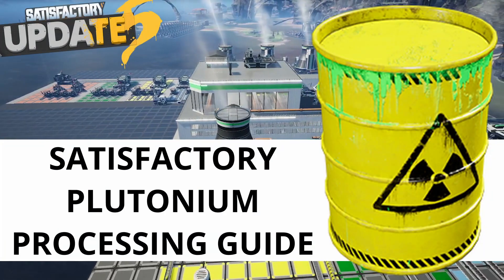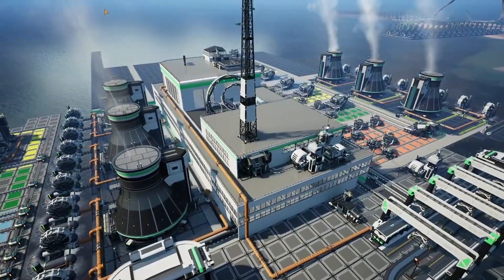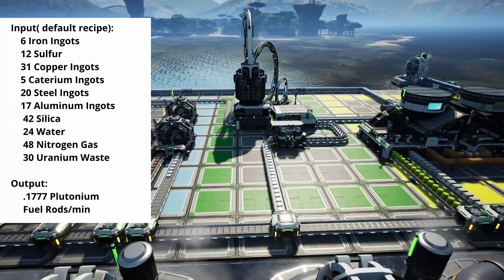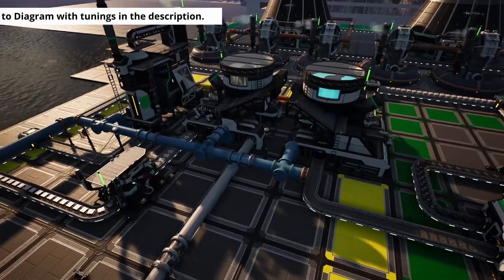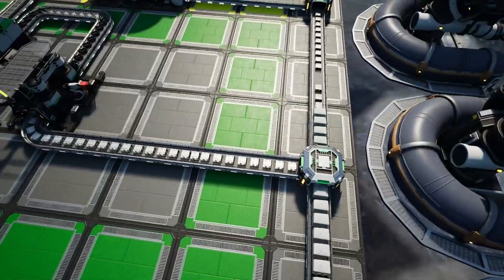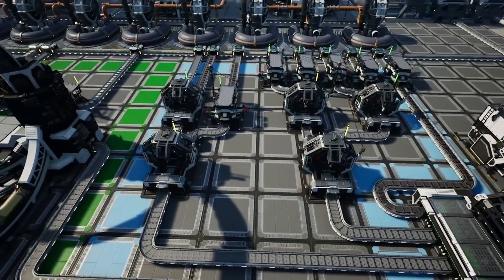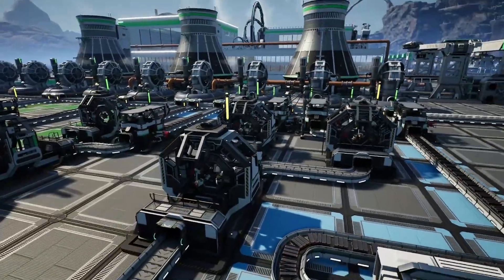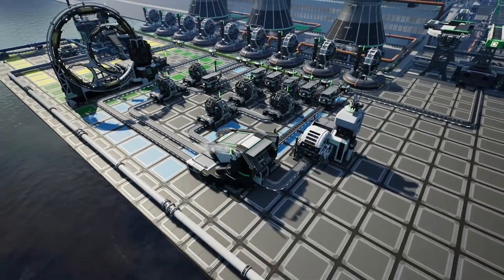Uranium Waste Processing - Plutonium Fuel Rod Factory Guide (Satsifactory Update 5)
Hey everyone, today we are back with another guide in our nuclear processing plant, and we are looking at processing our uranium waste into plutonium fuel rods for deletion or additional power generation. This build requires a strong logistics support system behind it but will delete 30 units of uranium waste per minute (or allow you to use the plutonium rods for additional power generation).

Music from Harris Heller - Streambeats
Camera Mod - FicsIt Cam by Pankotta00